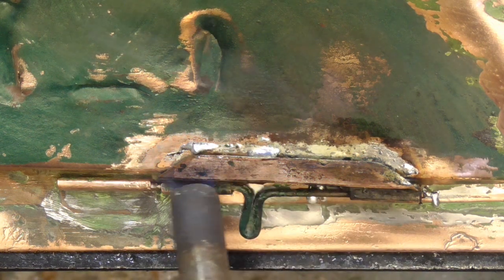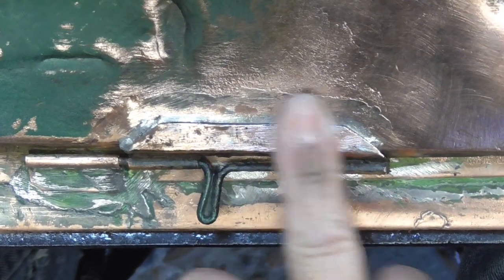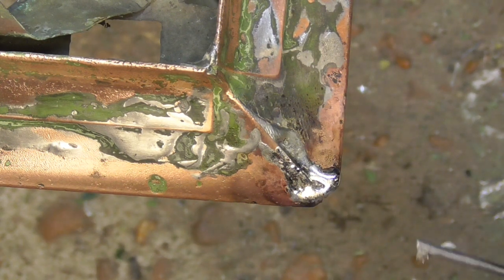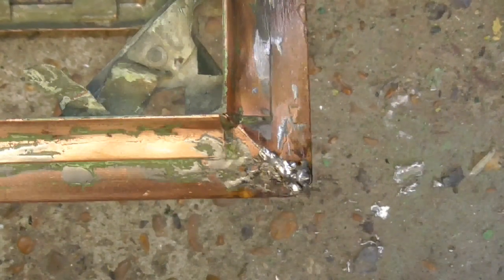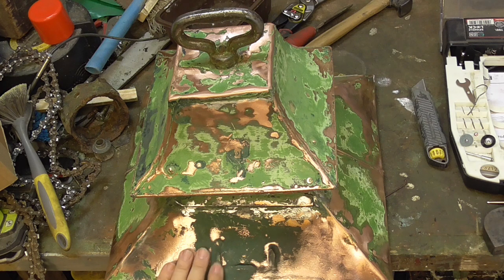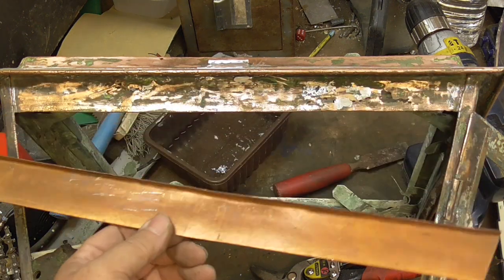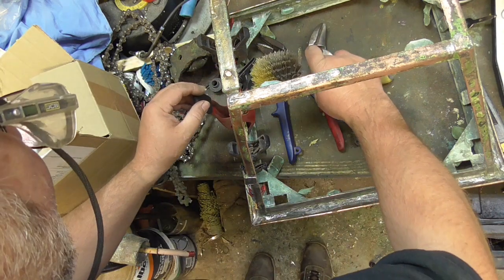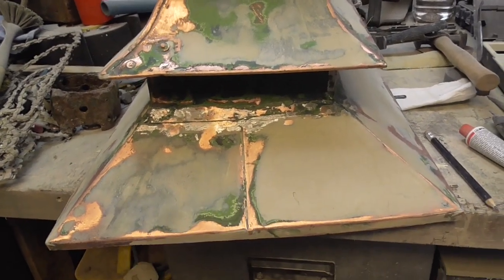P8 Lamp post Restoration with copper top, Soldering & filler repairs.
P8, I finish off the Soldering repairs & start on the filling & sanding.
P7, Soldering parts of the top (hat if you like) wer cracked, so I repair with solder to stabilise the weak parts.
P6, I continue with the light mounting, and get that all sorted & then make the earth links.
P5 In this episode I start on the hood, it like the rest of the top has had a hard life, but is again solid enough to warrant doing up.
I also start on the center light support.
P4 I continue with the top, it's solid, but has seen a hard life and had quite a number of repairs over the years.
Sadly it's not in good enough condition to leave bear copper, so it's going to  have to be painted.
P3 I continue with the post clean up and paint &  make a few discoveries along the way, I had suspected this was a gas lamp post (no electrical door), and I had said the oddity of the top arms having been made to be bolted/riveted but were welded had me thinking it was dated pre war.
Well finding a makers name on the post confirmed this, John M Moorwood Ltd, Eagle Foundry, Attercliffe, Sheffield. 1916 to 1930
With the post painted and ready for return to the owners, it was time to turn my attention to the top.
Now there is the possibility the top was not made by Moorwood Ltd, the std top fitting means most tops would fit.
So I start the clean up, & closer inspection as to the style, in my mind, makes this a early type gas lamp with a naked flame & as opposed to later styles that had gause mantle burners the hung down (there is simply no room for the gas pipe to get past the enamel top plate).
the poor lamp had seen a hard life so repair is to be needed.
P2: cleaning the top part of the post, as this is a fill in job, I am cleaning & painting as I go, I then jump over to the lap bracket ( I had a welding job so thought I'd do this at the same time).
P1: With only one post to do, it's touch and go weather it's worth getting it sandblasted, and seeing as the main post is in good condition I felt it not worthy of the expenditure.
I make a start on the post by cleaning up the Foundation (the bit that goes in the ground) no need to paint this, it will outlast you & I.
Then I try and remove the rather corroded to collar.